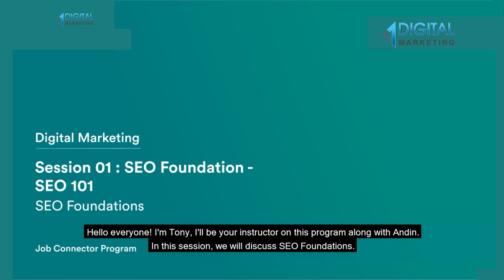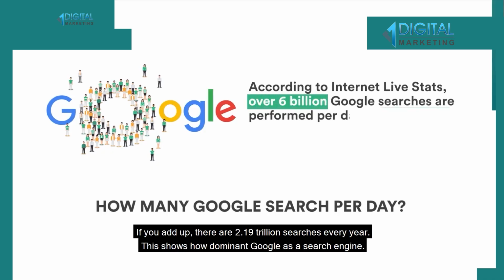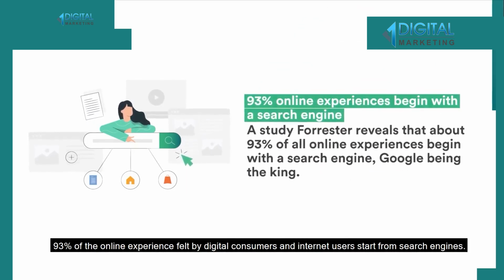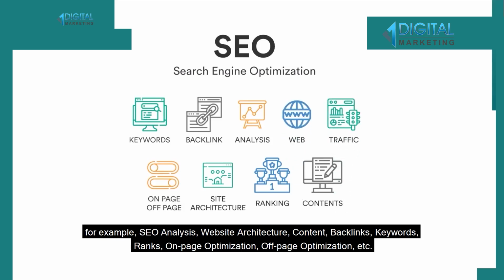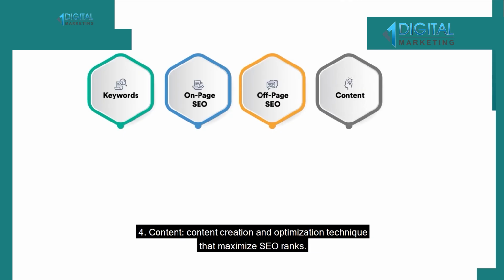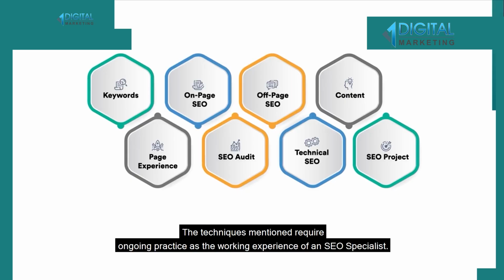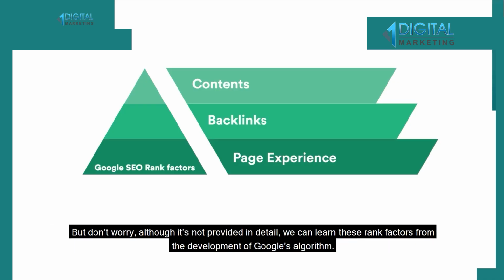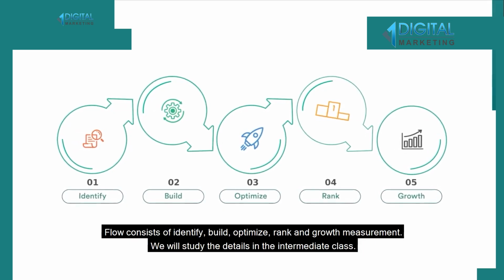Google SEO Tips and Tricks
Want to increase your website's online presence and drive more traffic to your site? In this video, we'll share actionable Google SEO tips to help you boost your website's visibility in search engine results. From optimizing your website's structure and content to leveraging technical SEO strategies, we'll cover it all. Whether you're a beginner or an experienced marketer, these tips will help you improve your website's ranking and get more eyes on your content. So, what are you waiting for? Watch now and start optimizing your website for search engines today!